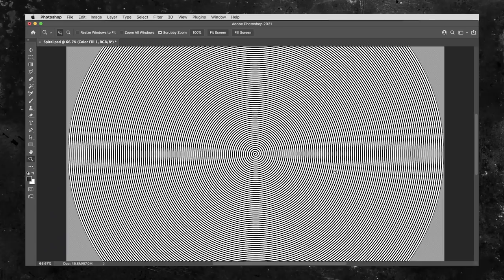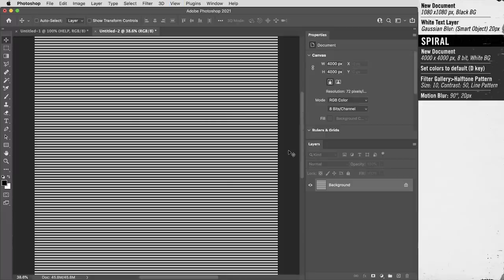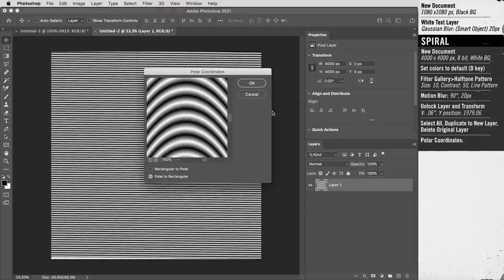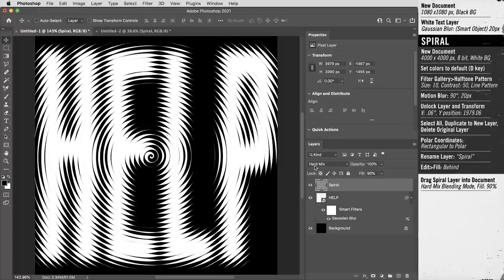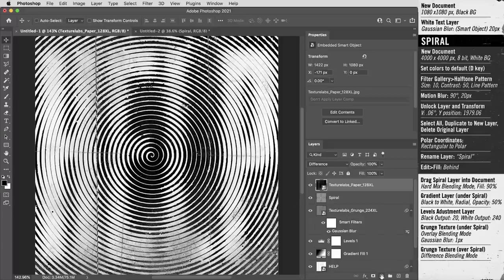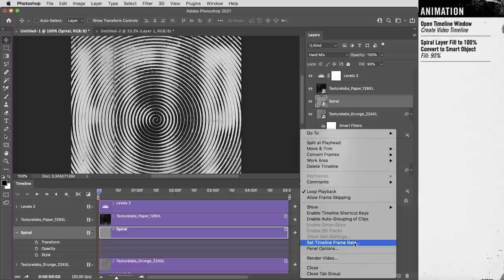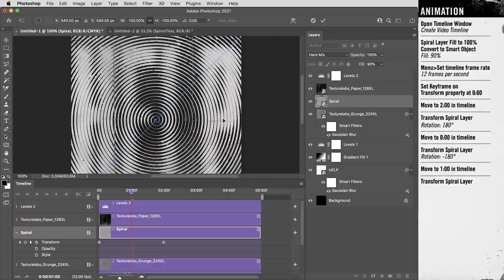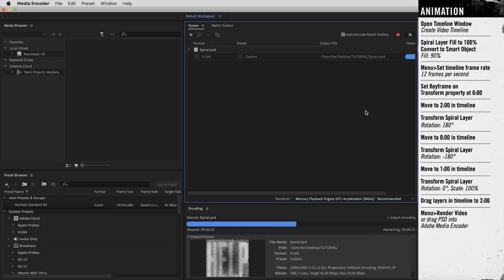Create a Hypnotic Spiral and Animate It in Photoshop!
In this tutorial, we'll check out a clever technique for creating a perfect spiral in Photoshop. Then we'll apply it as a retro-style optical illusion and create a looping animated graphic! This project makes a nice introduction animation - in fact, the "Video Timeline" in Photoshop uses many of the same principles as Adobe After Effects.

Connect:
Insta, Facebook, Twitter tag: @texturelabs